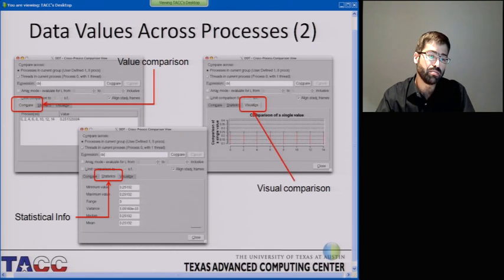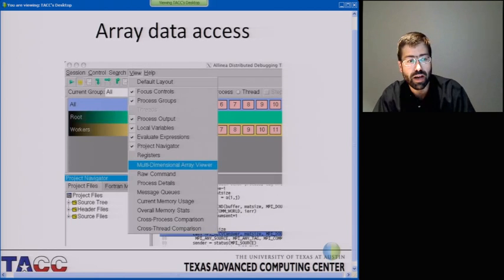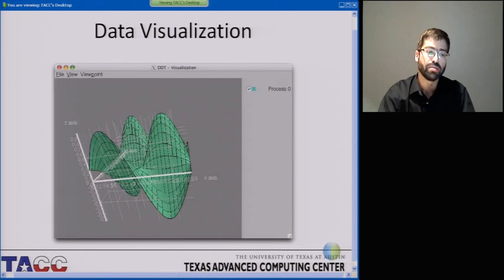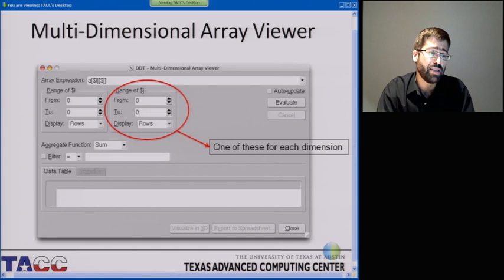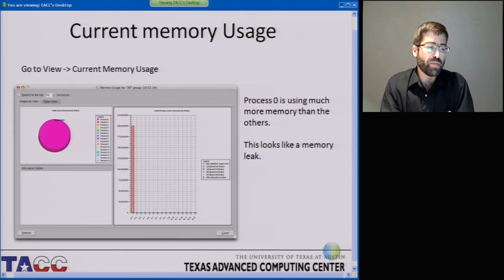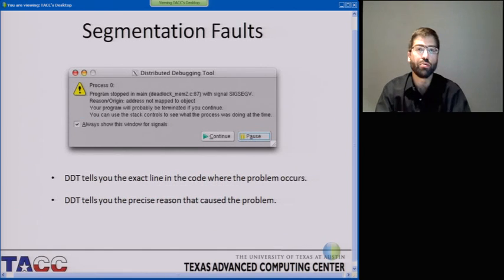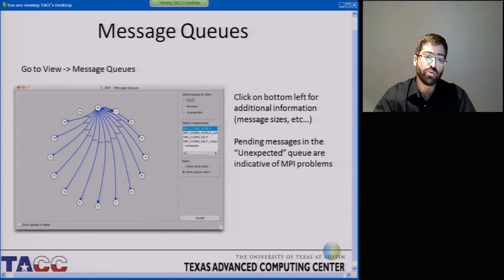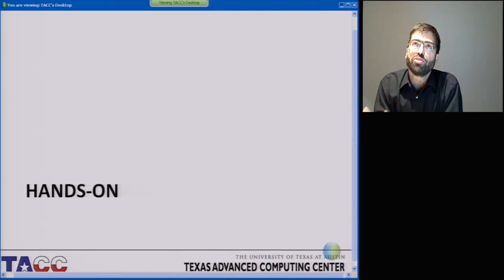DDT Debugging Part 3 of 7